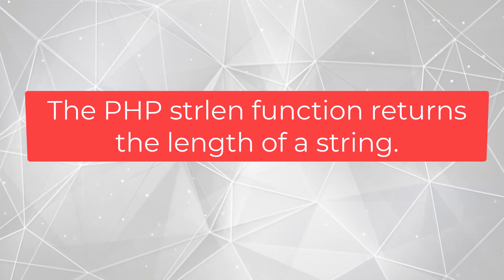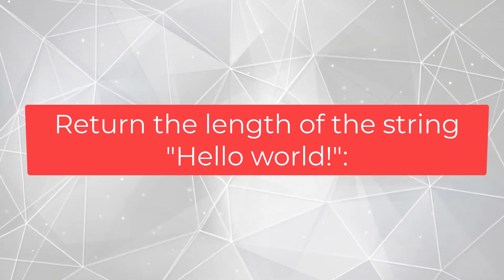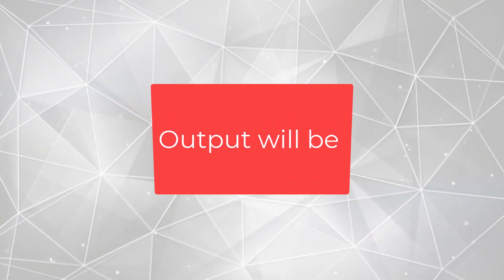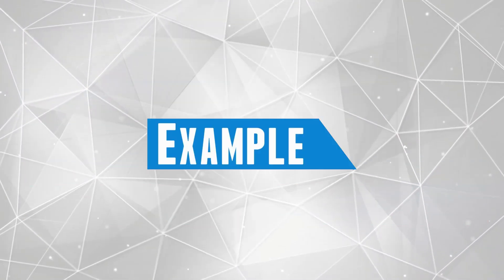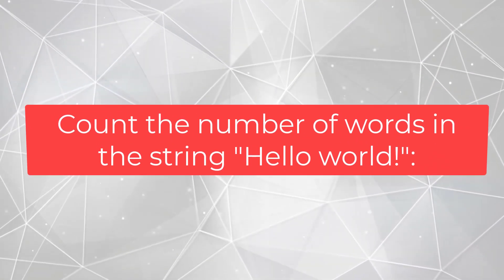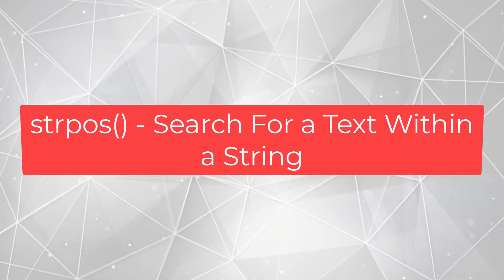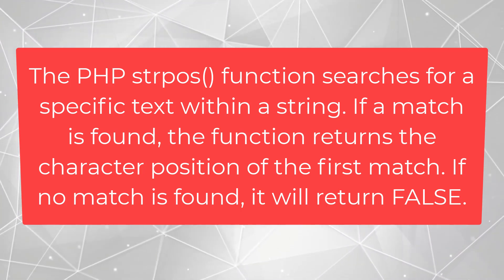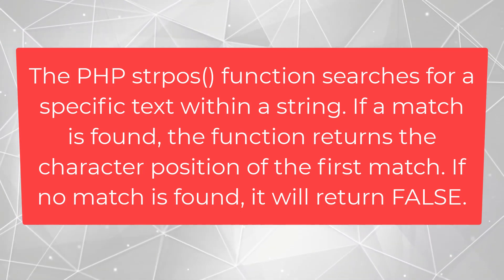PHP String Functions | Class #6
PHP String Functions

strstr( )  Finds the first occurrence of a string inside another string (case-sensitive)
strtok( ) Splits a string into smaller strings
strtolower( ) Converts a string to lowercase letters
strtoupper( ) Converts a string to uppercase letters